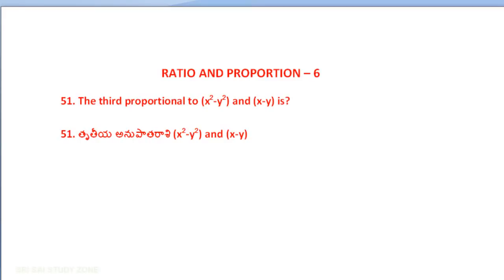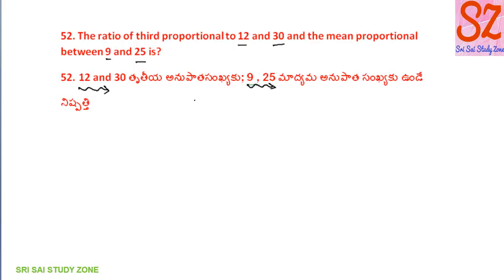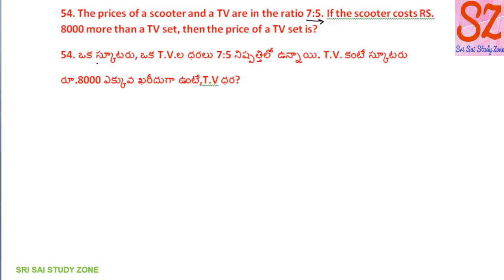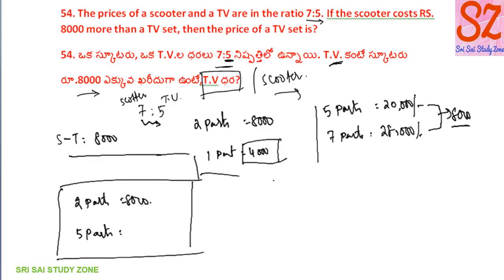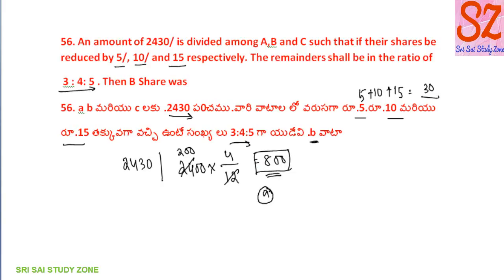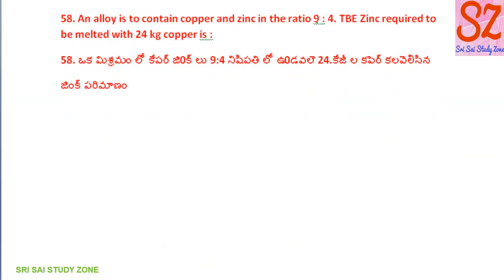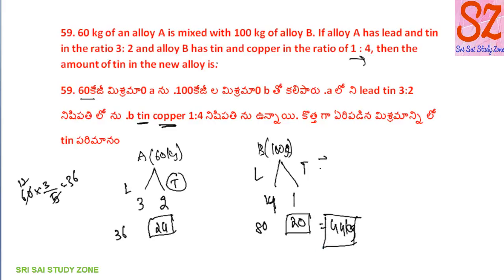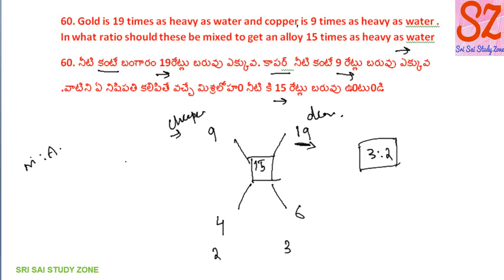Ratio and proportion tricks and shortcuts in telugu | aptitude tricks in telugu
Ratio and proportion tricks and shortcuts in telugu
Rs Aggarwal Each And Every Problem With Neat Explanation